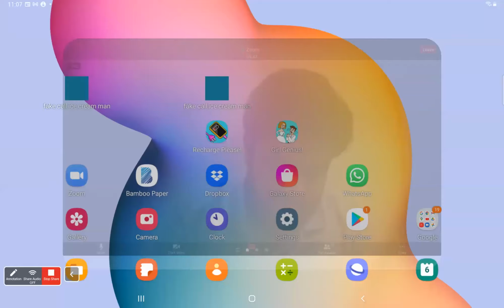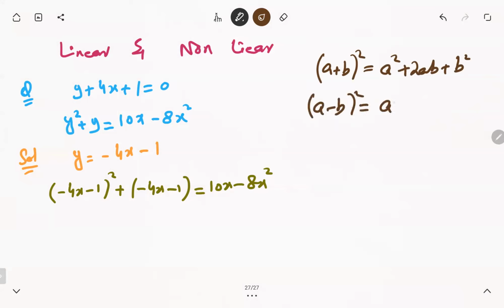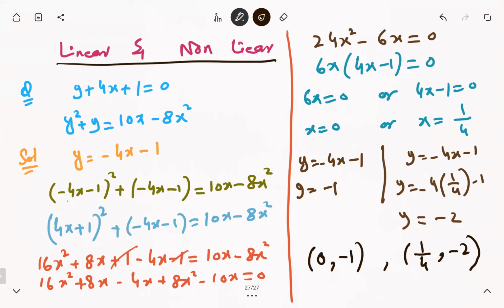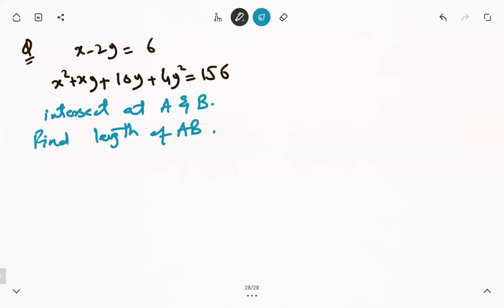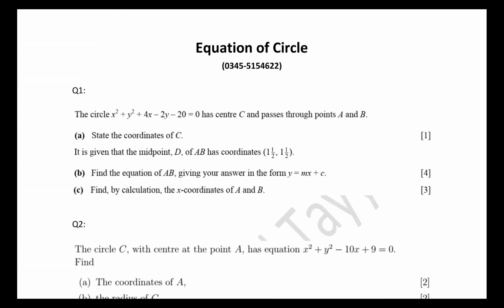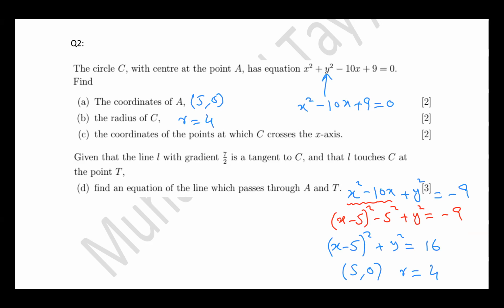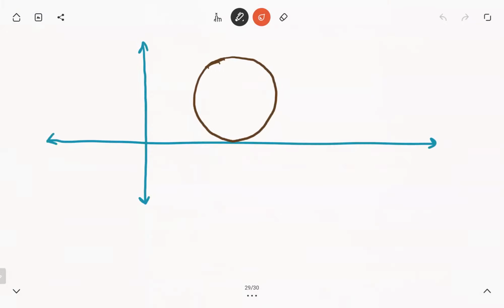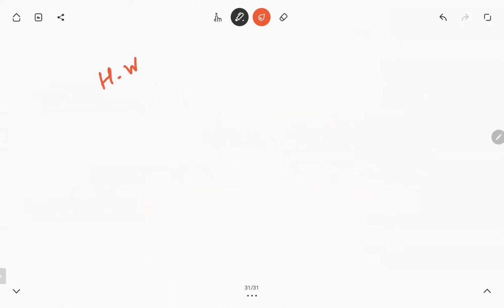Coordinate Geometry As 6